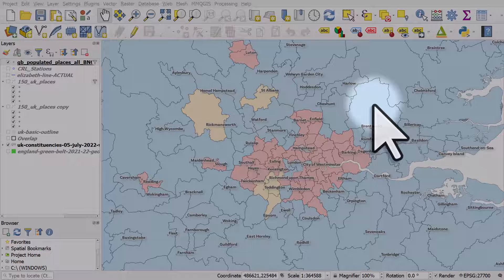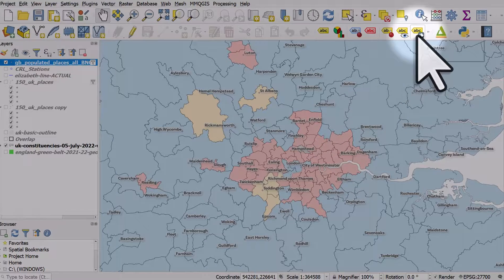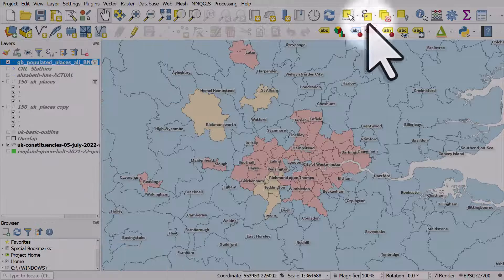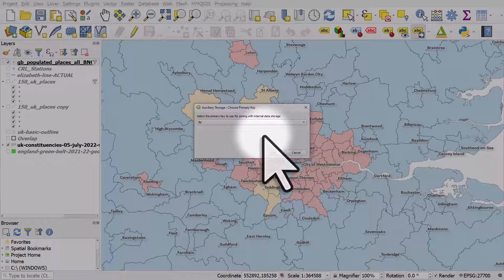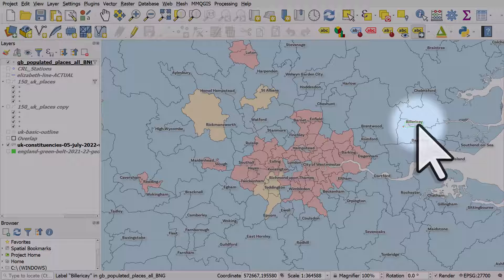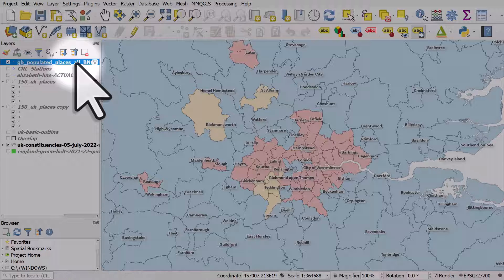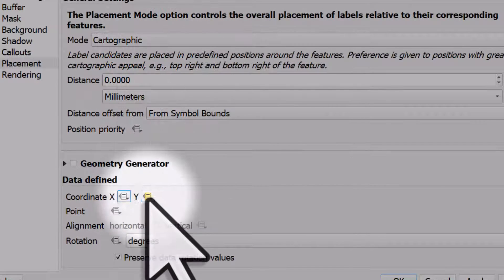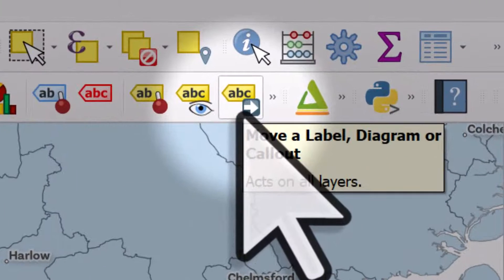Manually move labels in QGIS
Ah, labelling! Getting it just right is part art, part science and you can spend so much time on it. Moving labels manually really helps and this is super-easy in QGIS. This video shows you how, and also how to undo it if you want to go back to how they were at the beginning.